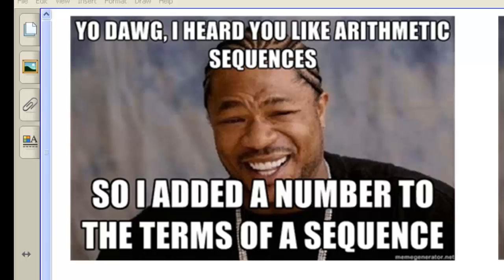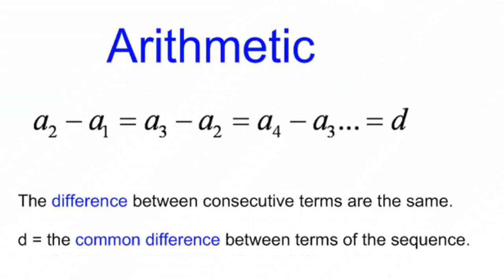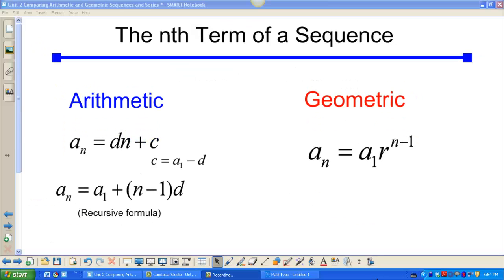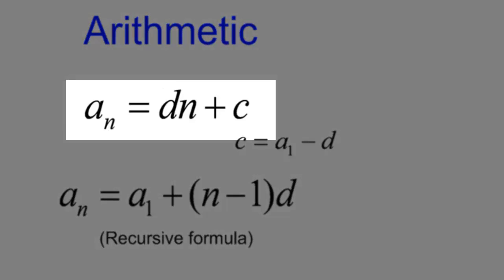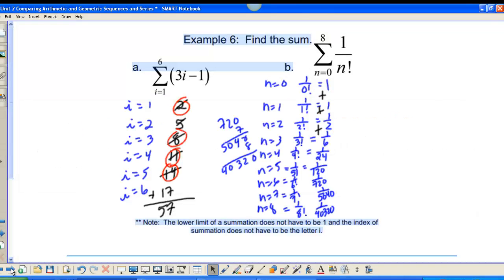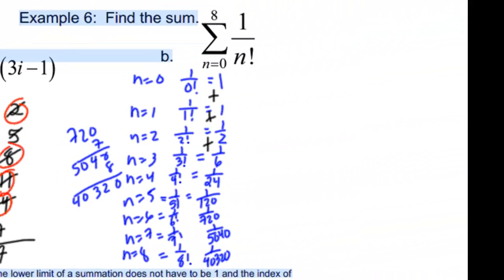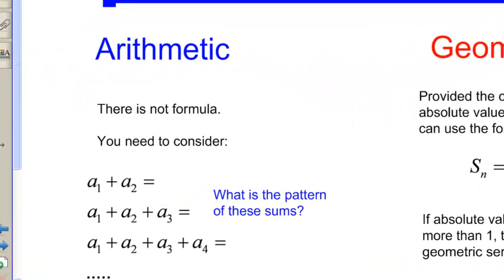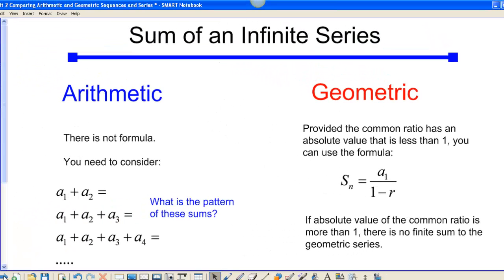Unit 2 Combining Arithmetic and Geometric Sequences and Series